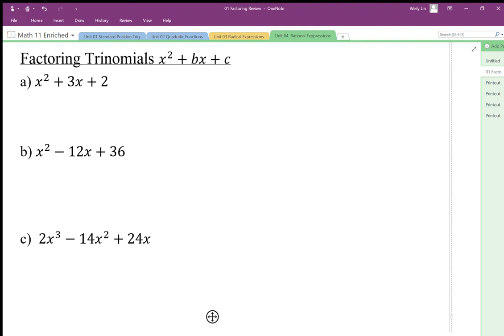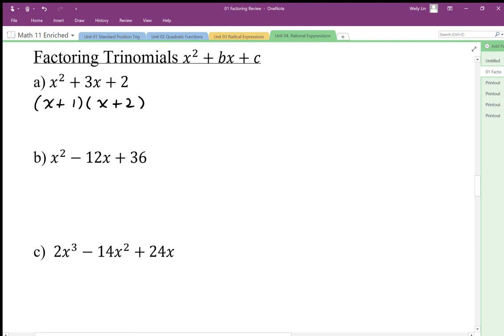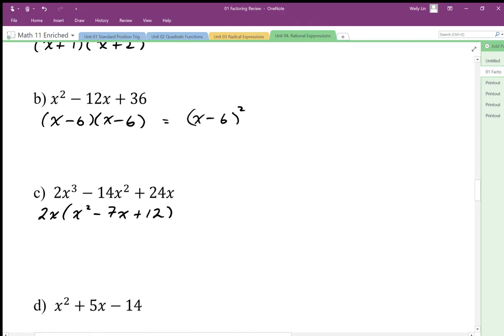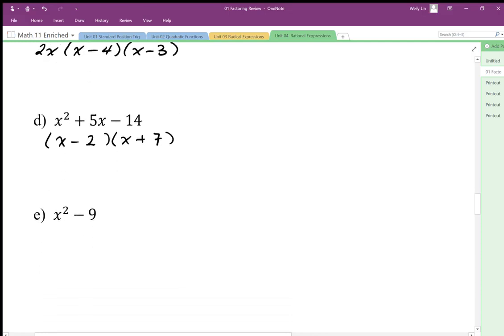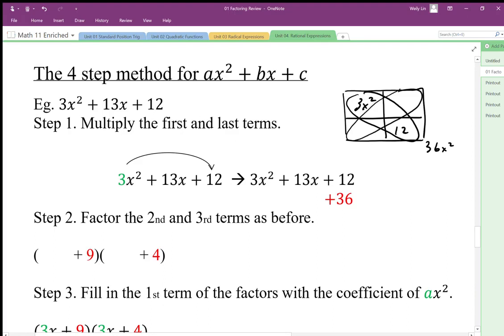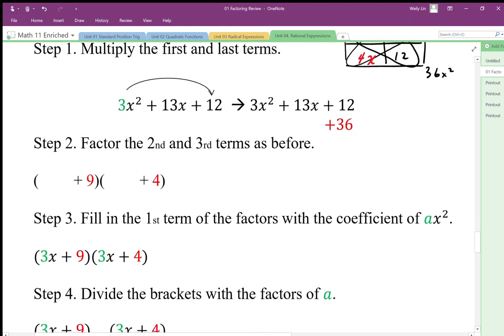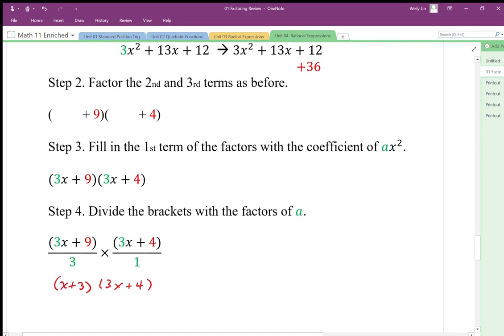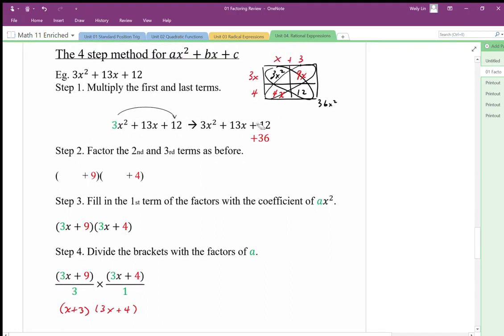01 Factoring Review Part2